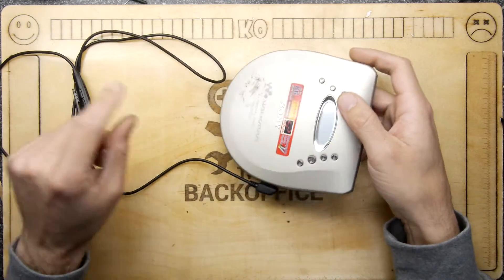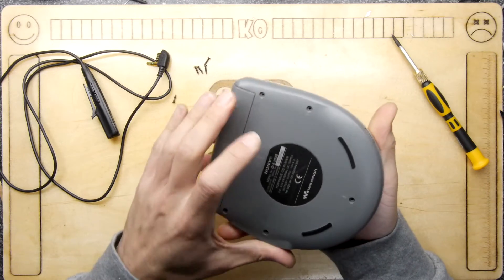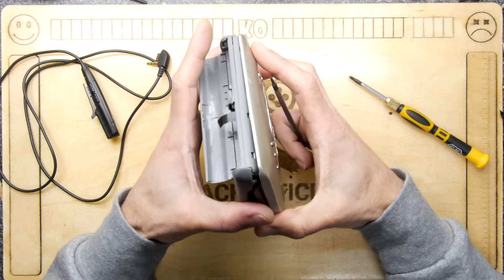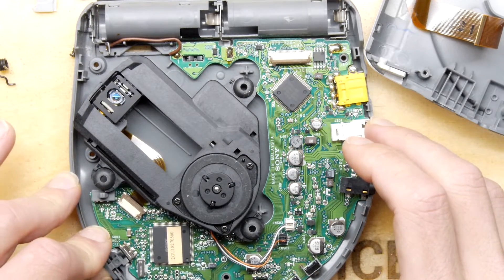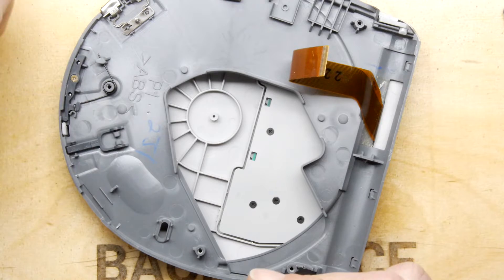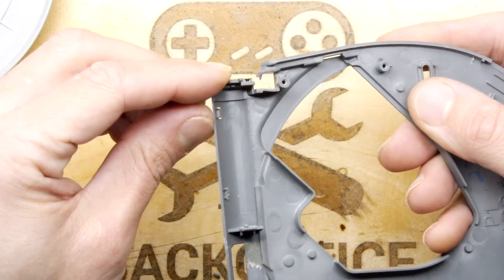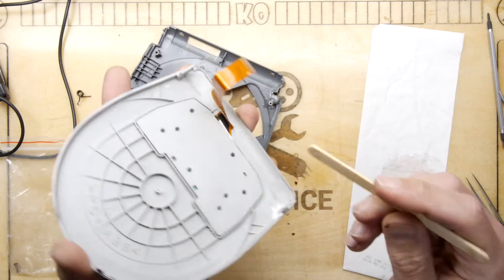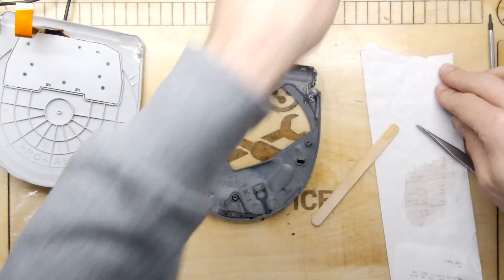Sony D-EJ835 CD Walkman Repair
TDL- Sony D-EJ835 CD Walkman Repair

Its been a while since I last saw a CD walkman, but they are pretty cool pieces of kit. Surprisingly robust for something that relies on a bit of spinning plastic and lasers to operate!